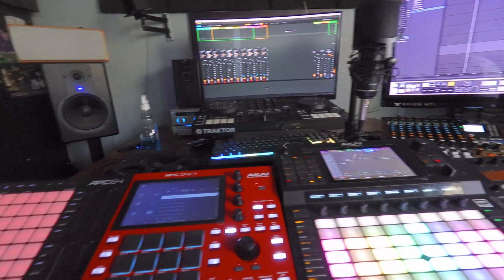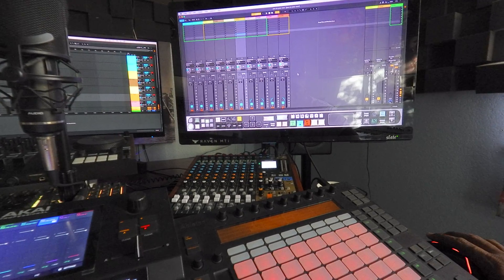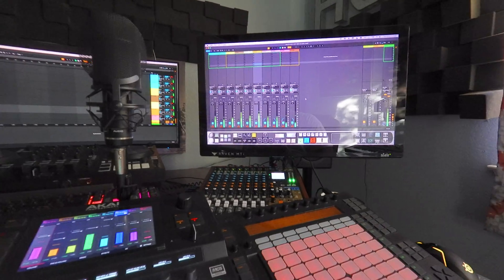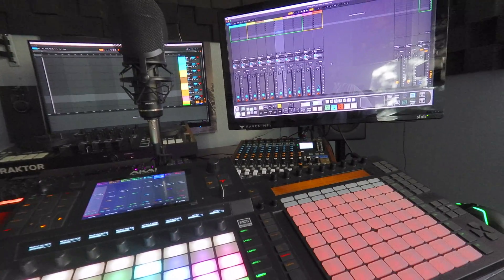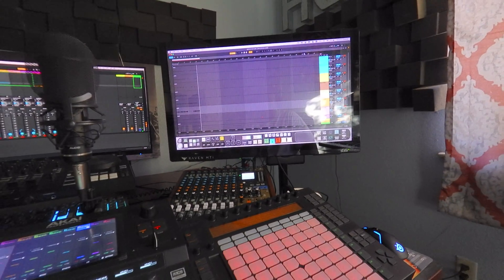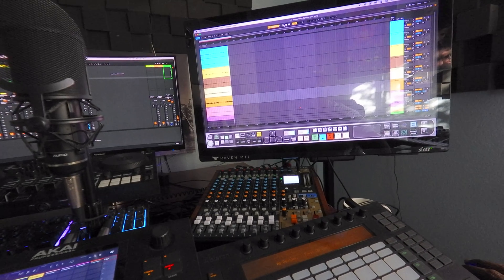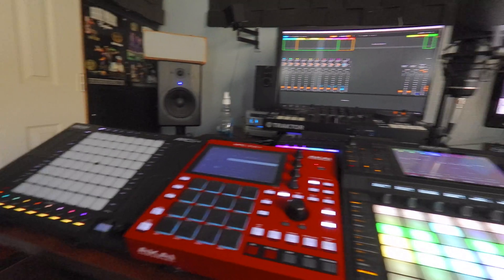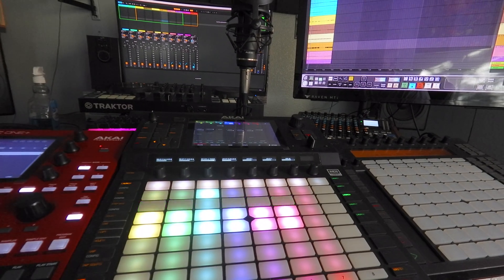How to make your Akai Force Fully Class Compliant 3.3 update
the real way to set up your force with any daw of choice and mixer